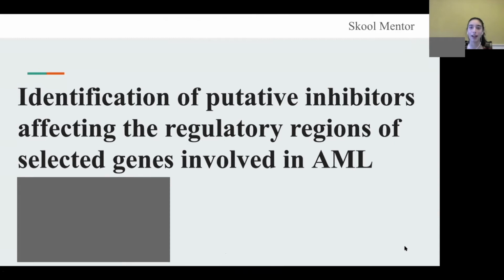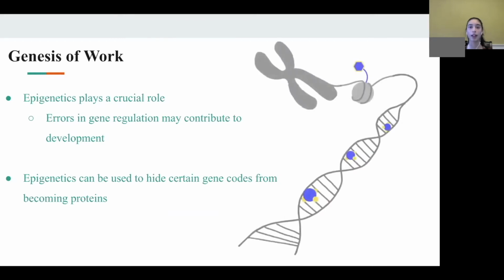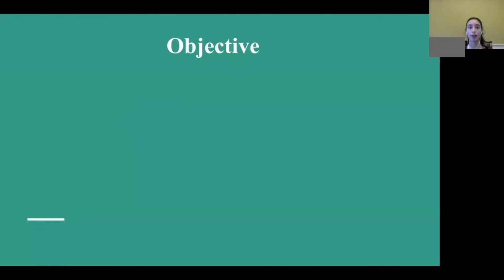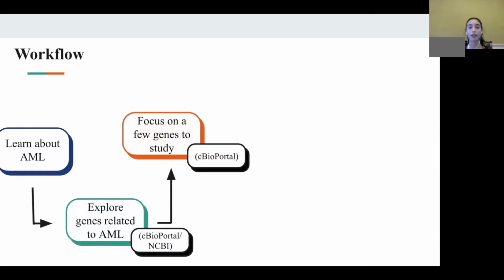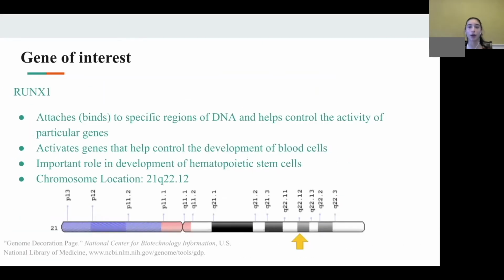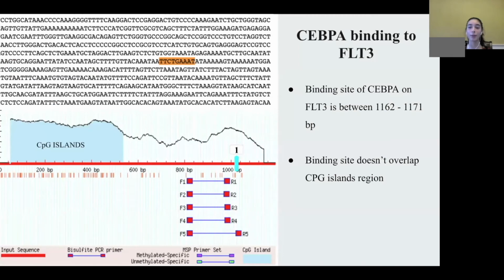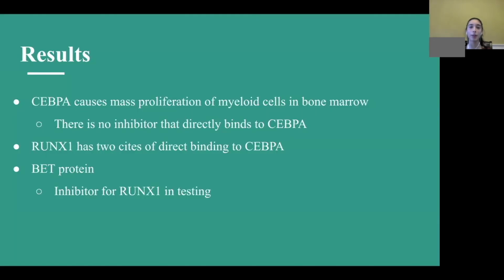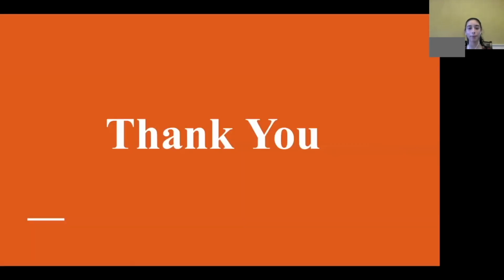A high school freshman's remote research presentation in AML (Acute Myeloid Leukemia)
Check out the SkoolMentor Remote Research Programs for high school and undergrad students here: